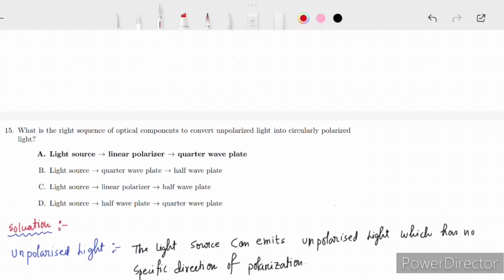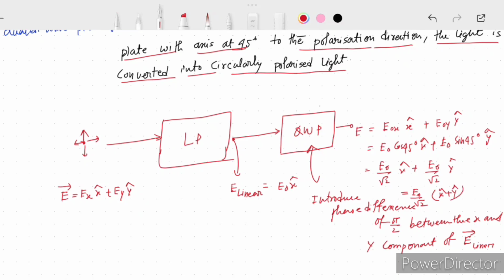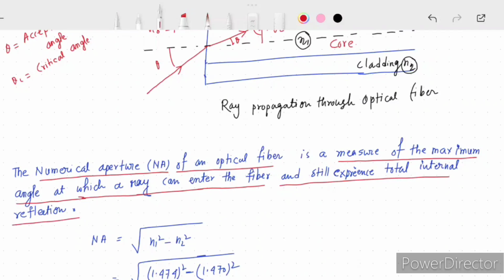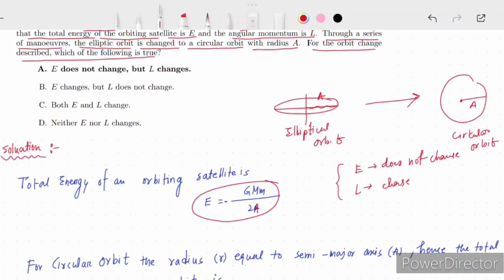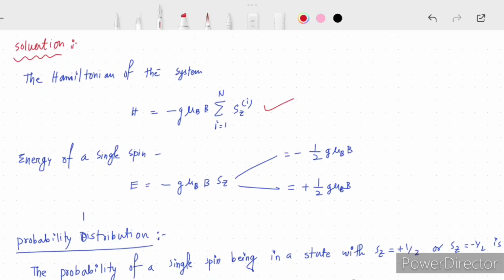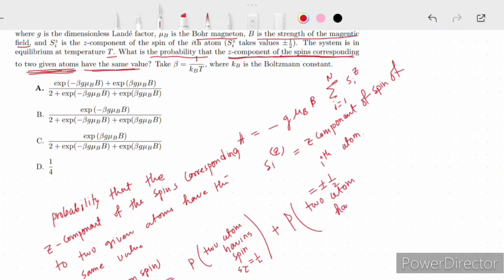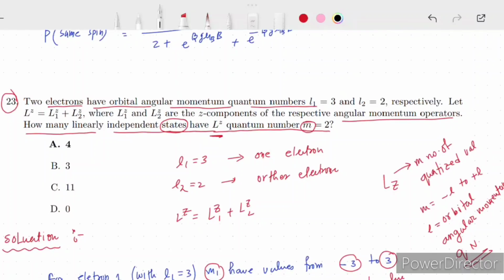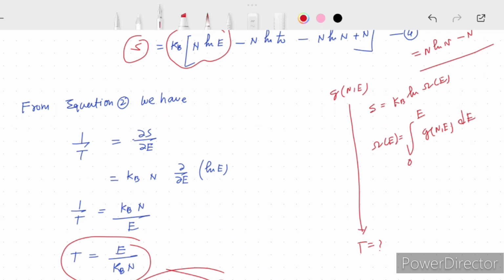JEST Physics 2024 | Previous year Questions paper Solutions | Detailed Explanation |Part -03